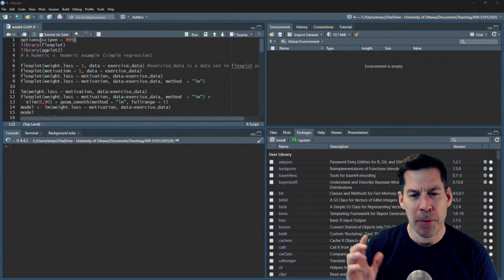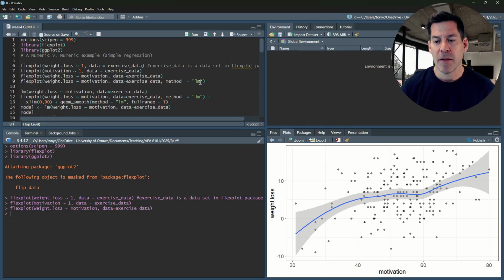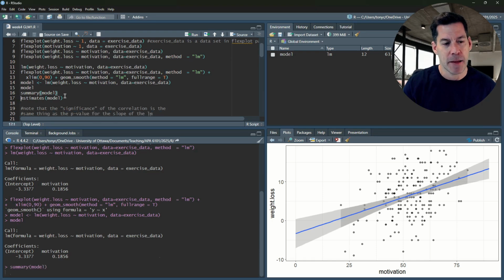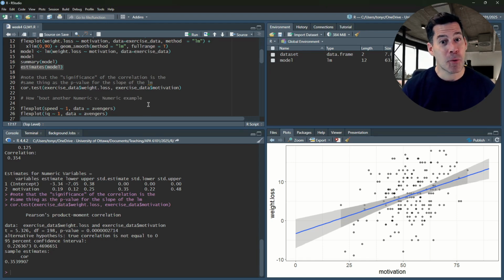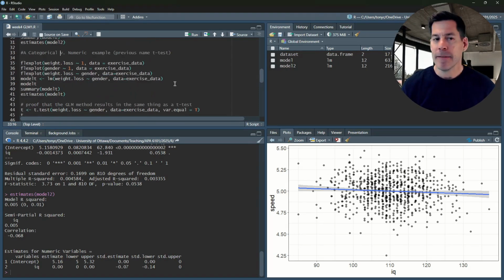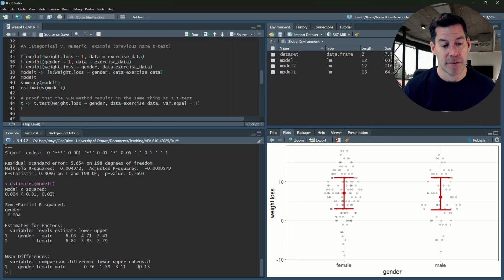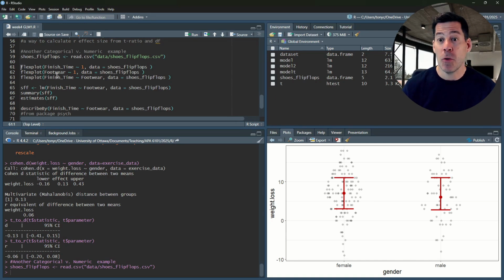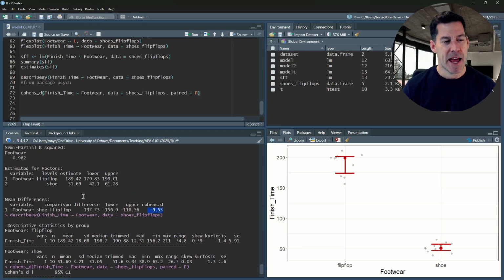EasyR: Using a General Linear Model (GLM) approach for simple regression and t-tests in R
Here we will introduce how we can use the General Linear Model (GLM) approach to create statistical models that allow us to examine bivariate relationships in numeric variables, as well as in categorical variables. Often these types of analysis are referred to as simple regression and t-tests, but we will see that a GLM approach accomplishes the same thing in an EasyR way.

Sections:
00:00​ Intro and loading prerequisites
02:20 Bivariate GLM for regression (numeric + numeric)
10:10 Interpreting the regression model coefficients
14:05 Obtaining a correlation coefficient
15:30 Regression model example 2
20:06 Bivariate GLM for t-test (numeric + categorical)
22:28 Interpreting the t-test model coefficients
25:10 Obtaining Cohen's d as a measure of effect size
29:13 t-test model example 2